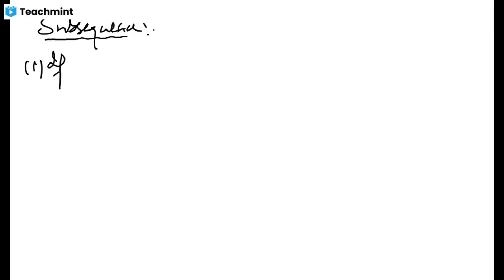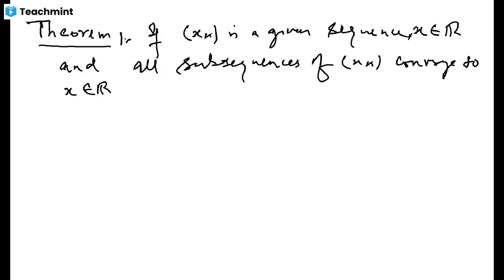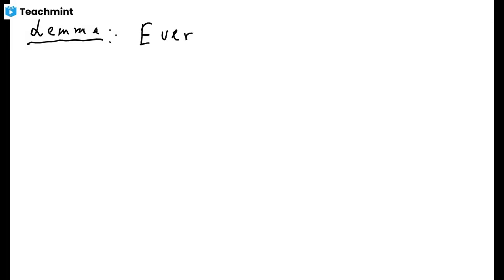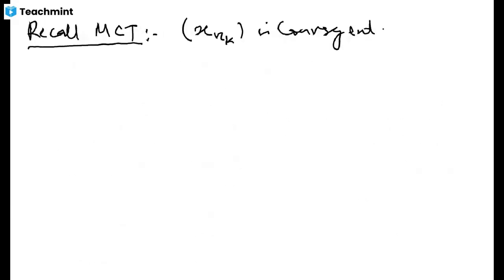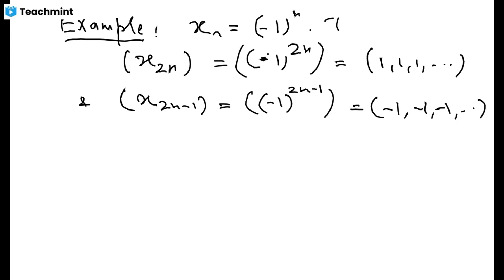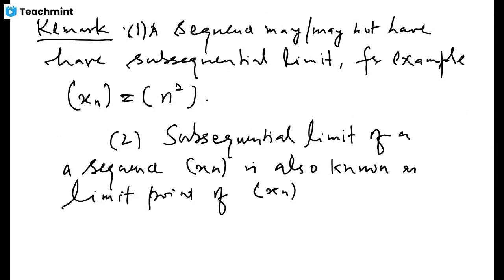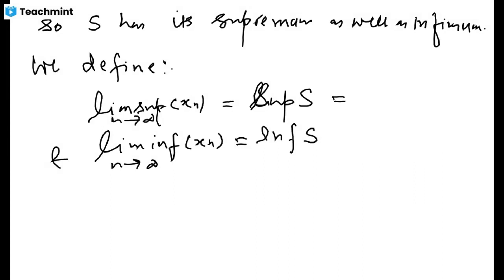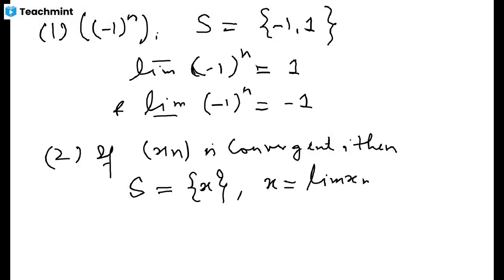Bolzano wierstrass for Sequences